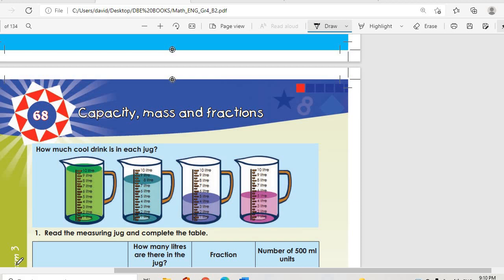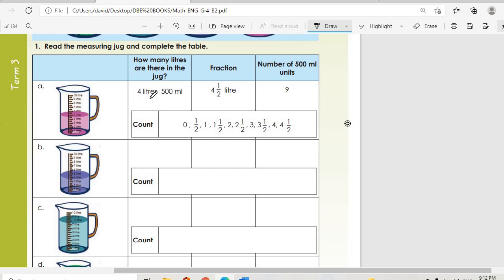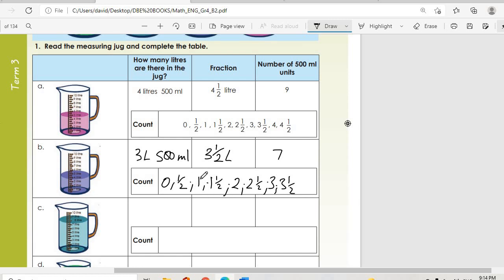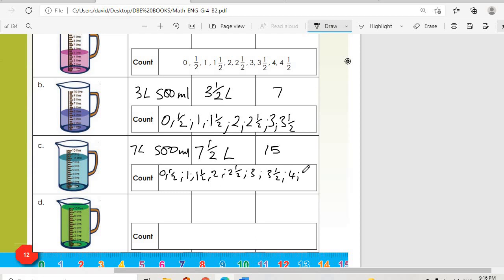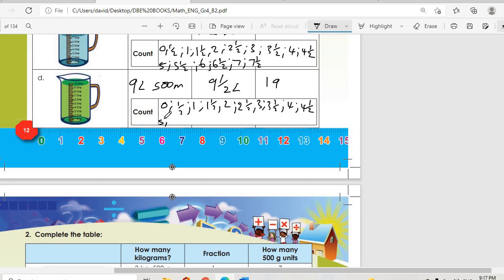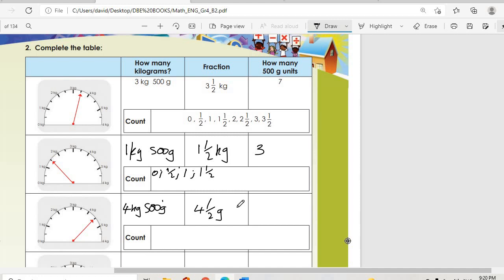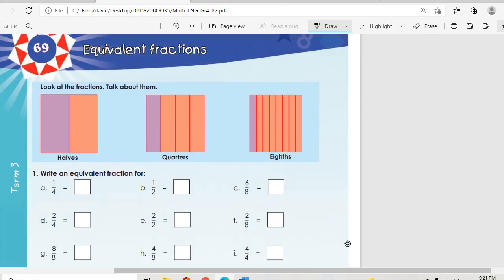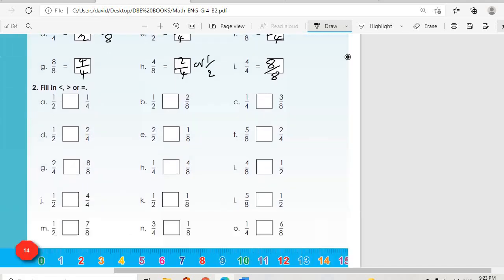Grade 4 Capacity mass and fractions